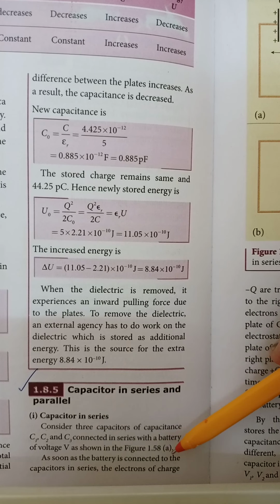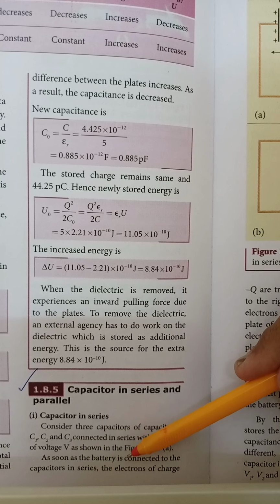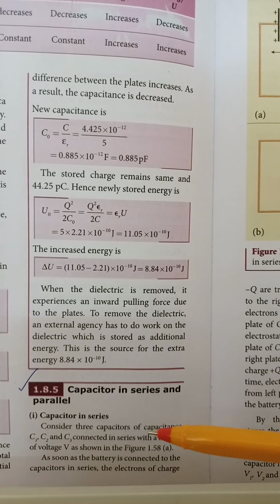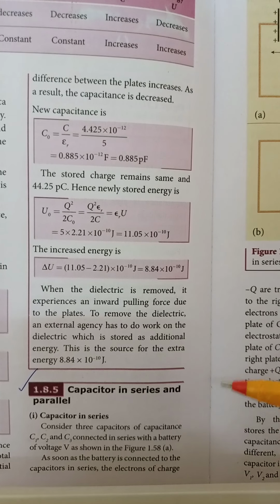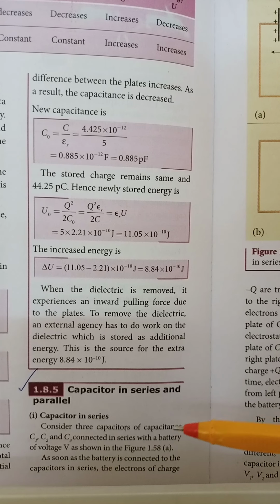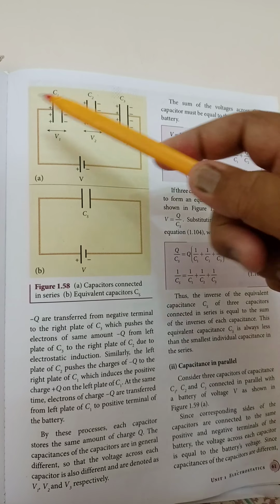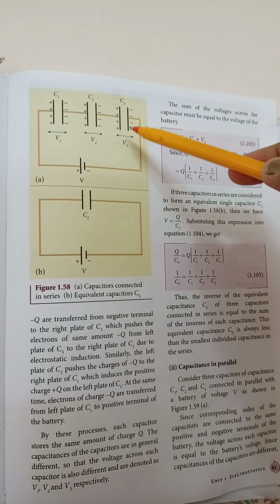Capacitors in series and parallel, Distribution of charges in a conductor and Action at points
XII Standard Physics